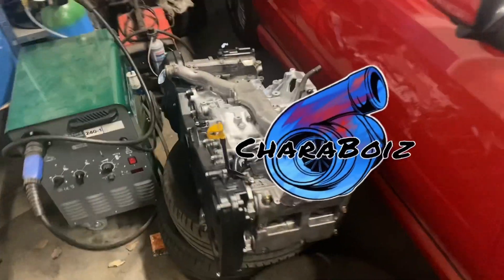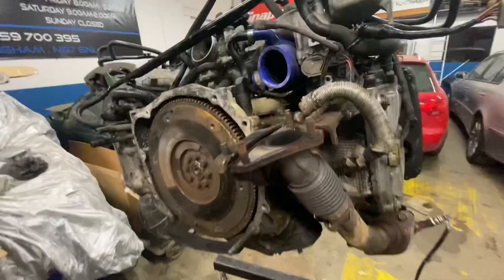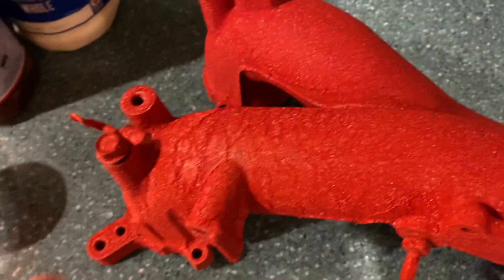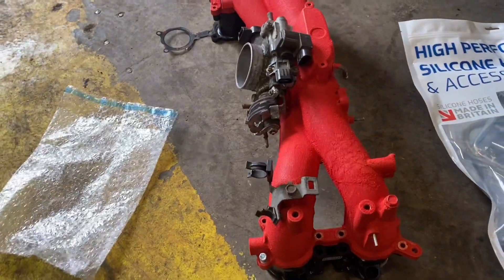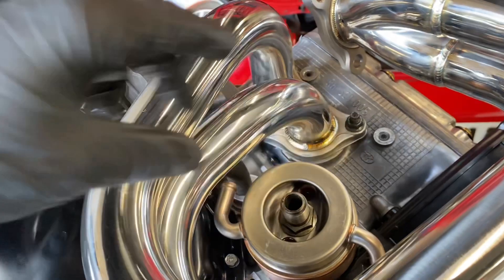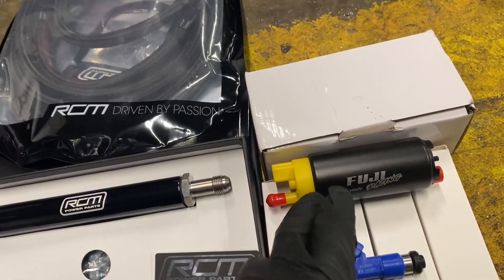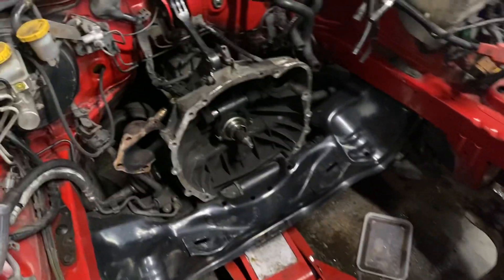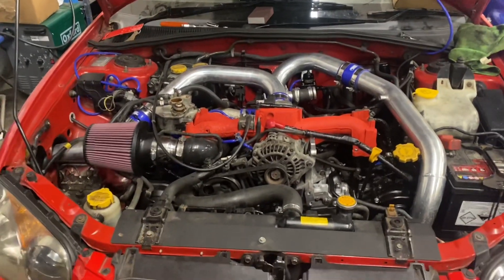Subaru EJ205 fully forged 2.1 stocker and supporting mods install!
Mod list:

Simtek ECU
Precision PT5556 turbo (stock location)
Full forged, closed deck 2.1stroker engine
2.5 nitrate crank
Forged Mahle 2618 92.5mm extreme pistons
RR forged H beam conrods
King main & rod race bearings
RCM extreme 11mm headstuds
RCM head gaskets
RCM parallel fuel rail + fitting kit
RCM fuel pressure regulator
RCM RHD track attack oil catch tank
RCM baffled sump
RCM Kevlar cambelt kit
RCM alloy camshaft pulleys
RCM TGV deletes
RCM 55mm intake pipe
Fuji Equal length exhaust manifold
Fuji 3bolt up pipe
RR 10mm oil pump
Front mount intercooler
4bar map sensor
Stage 2 competition clutch
Lighten flywheel
340LPH fuel pump
850cc injectors
3port boost solenoid
K&N filter

Next video will show dyno runs and power figures ;)